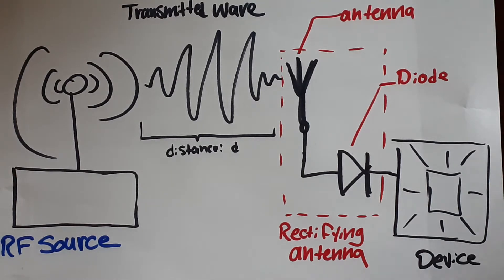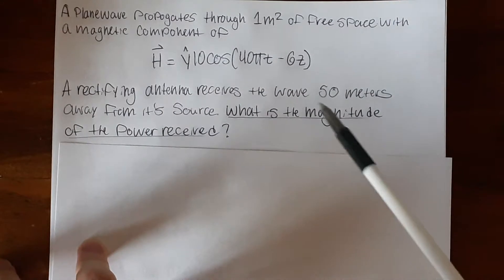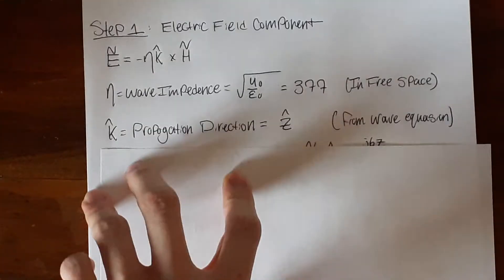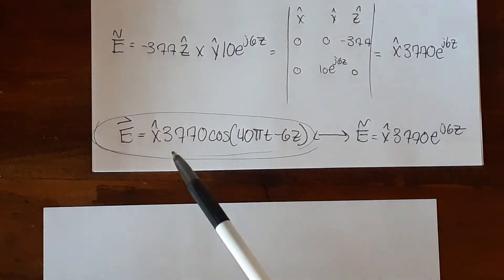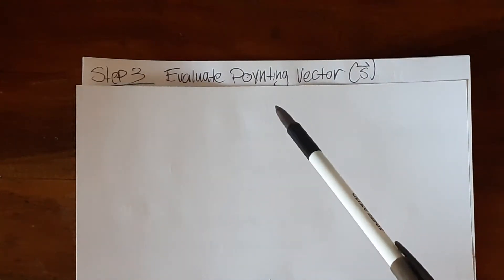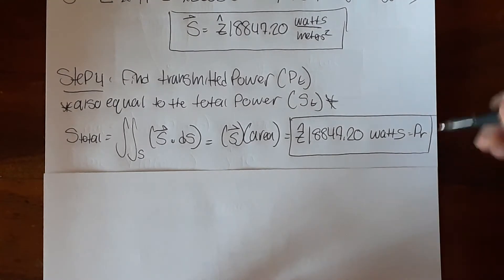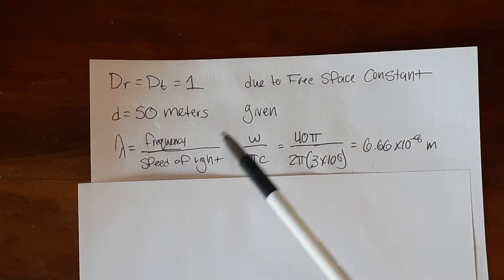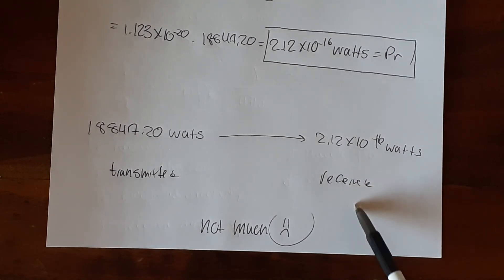EE 4301 - Radio Frequency Energy Harvesting Presentation